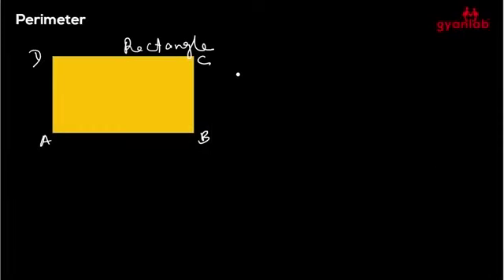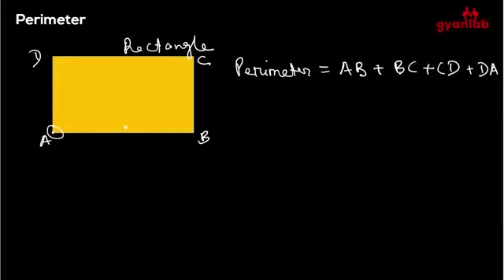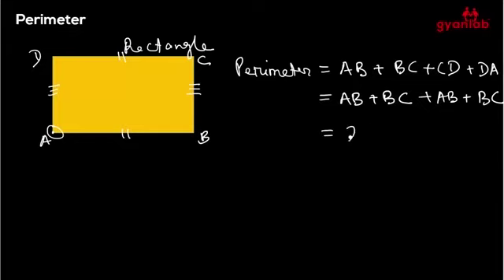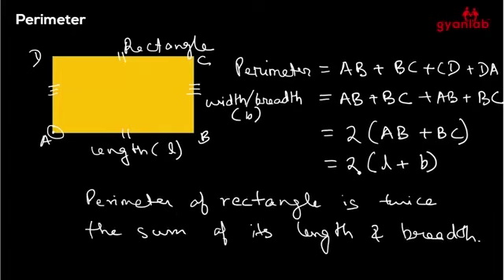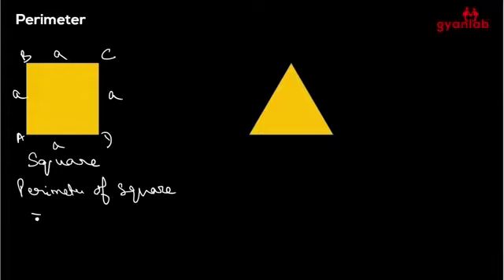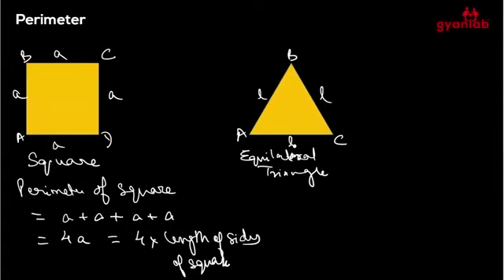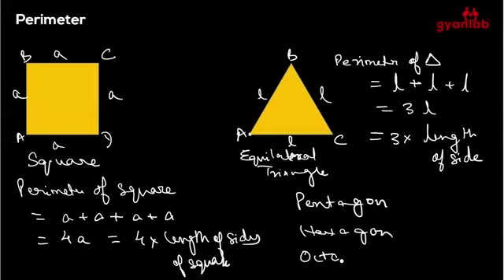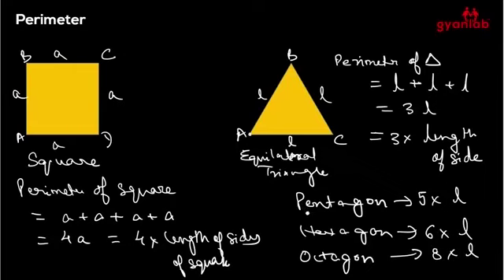Perimeter of Different Geometric Figures | Rajasthan School Shiksha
Rajasthan School Shiksha | Perimeter of Different Geometric Figures |

This channel provides videos on all the topics of Rajasthan school education for all the classes in both the languages Hindi as well as in English. Watch full videos to understand the topic carefully.